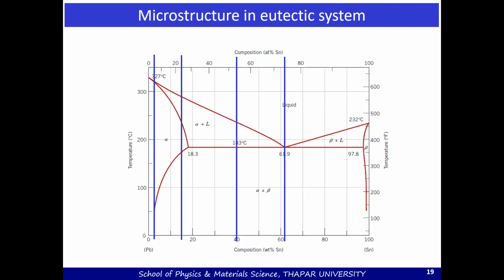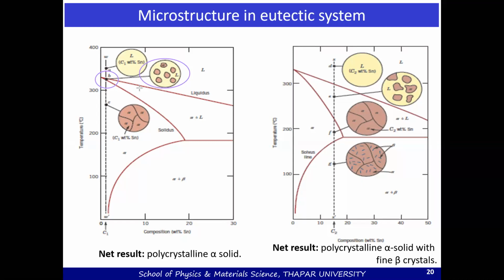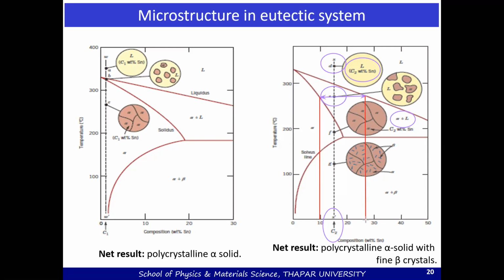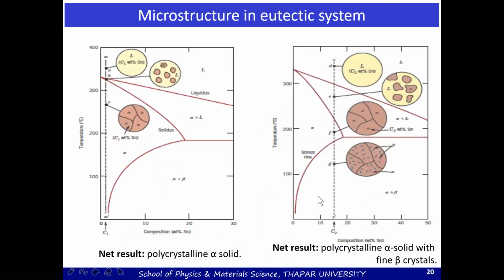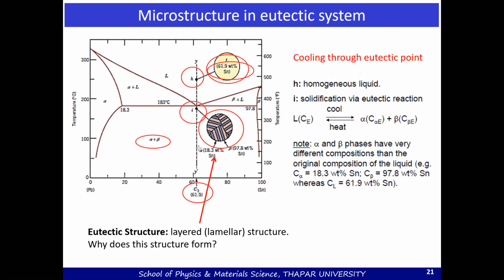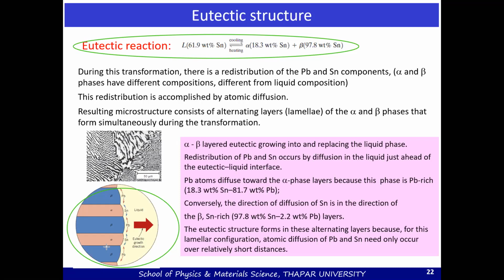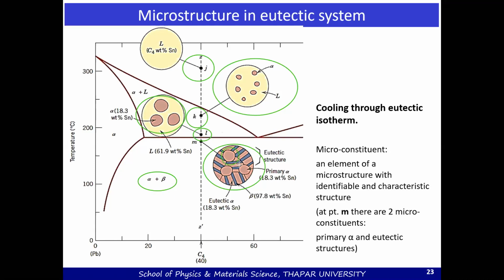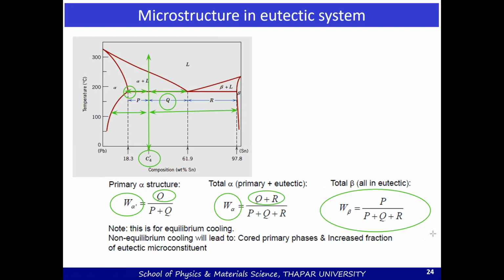Lecture 34 Phase diagram